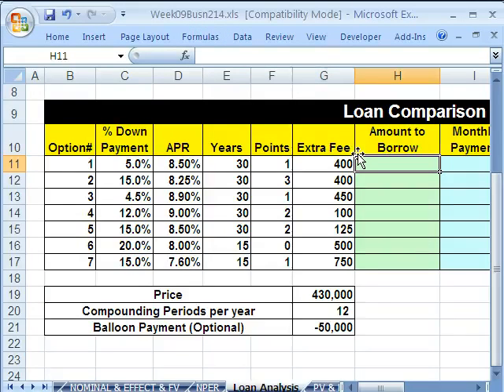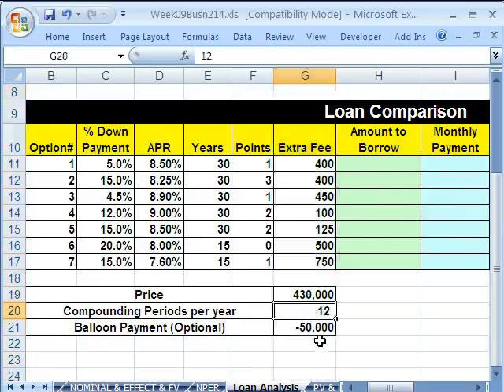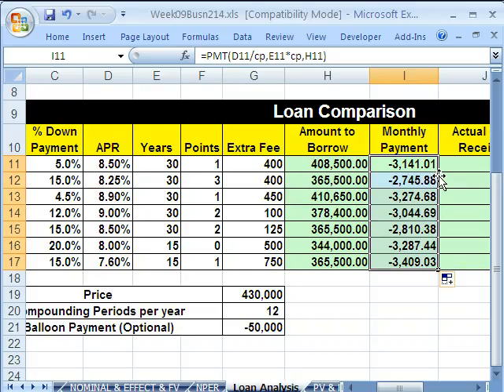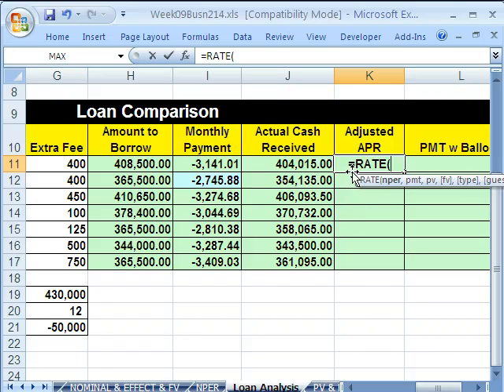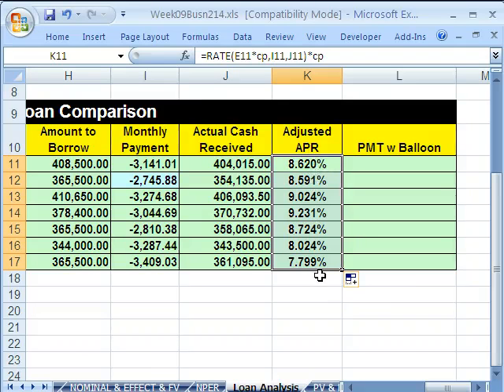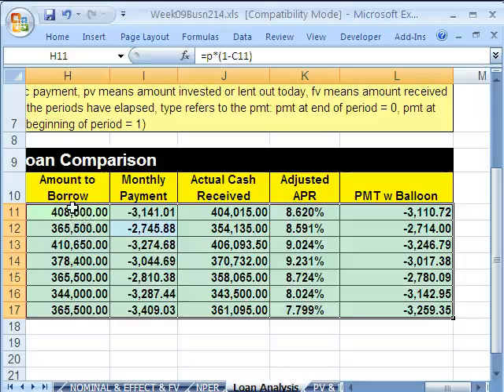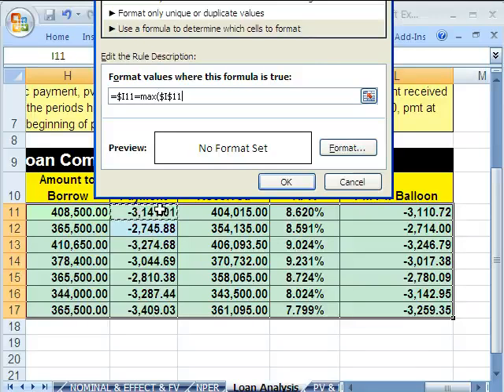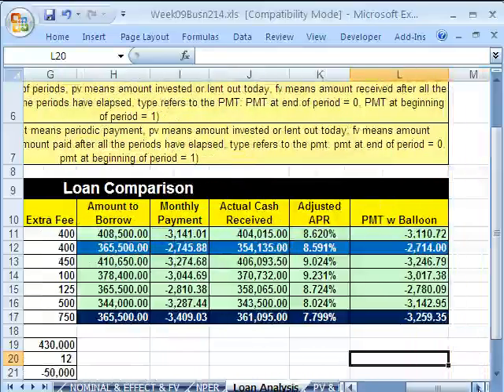Excel Class 49 Spreadsheet To Compare Loans